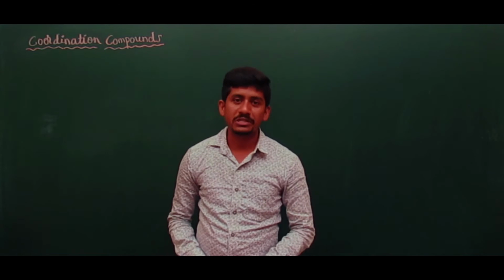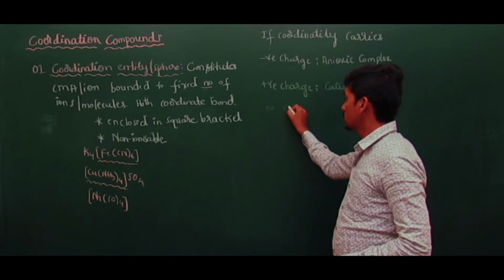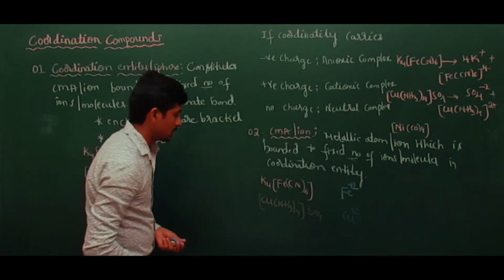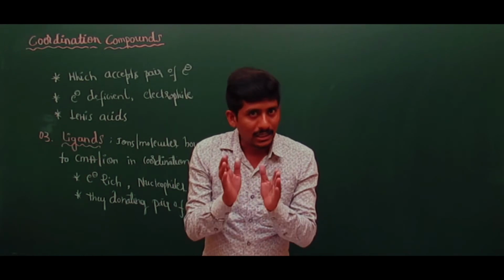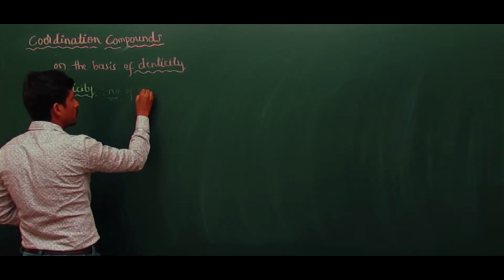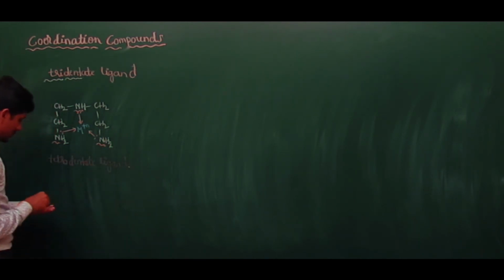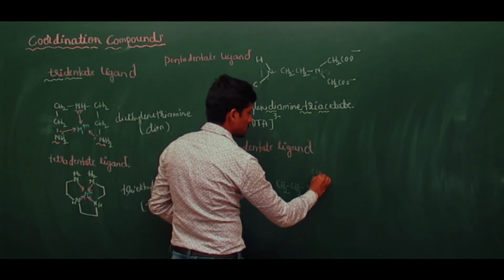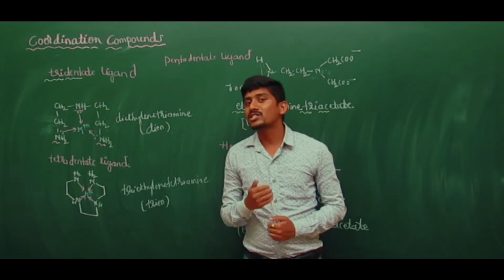Chemistry - Coordination Compounds session-2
In this video we can continue with basic terms coordination entity, central metal atom/ion, ligands, classification of ligands, denticity